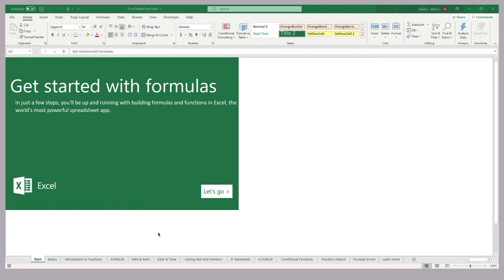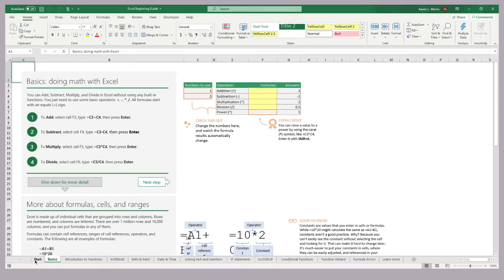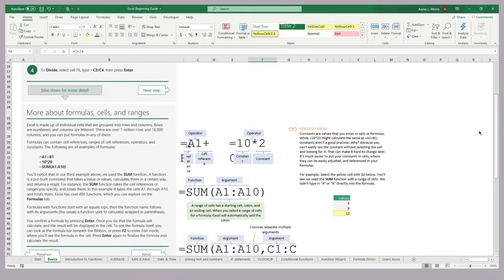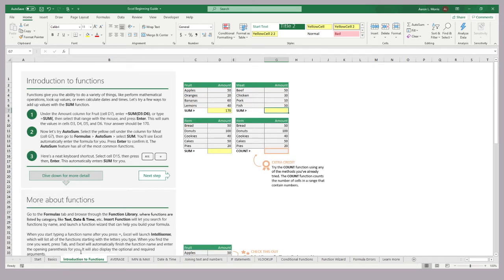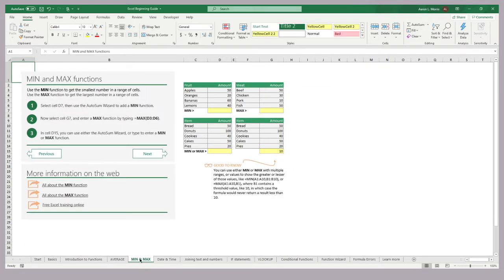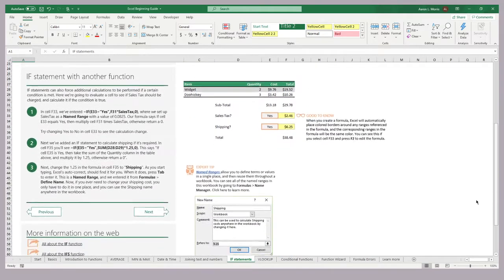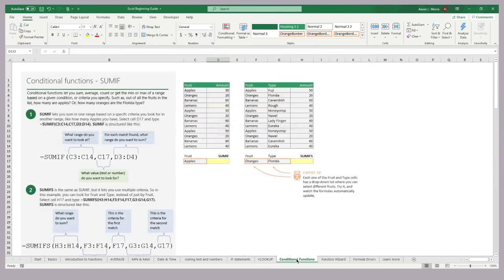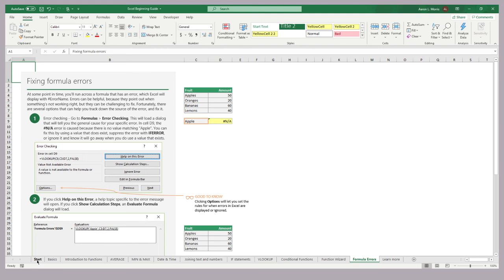Excel Tutorial Workbook